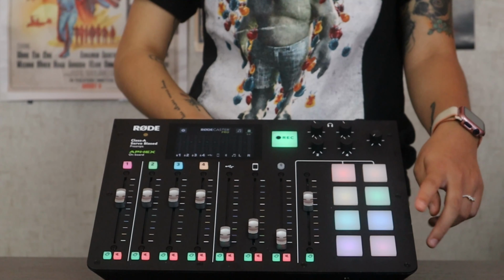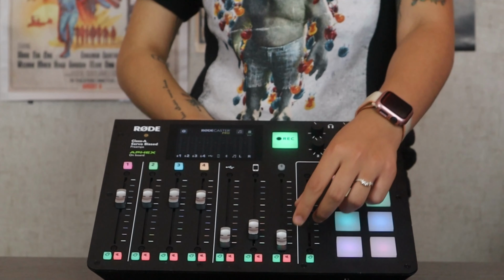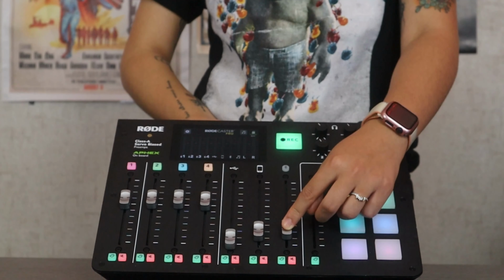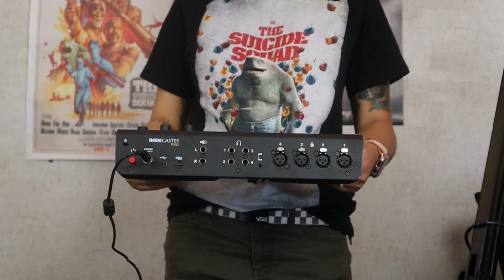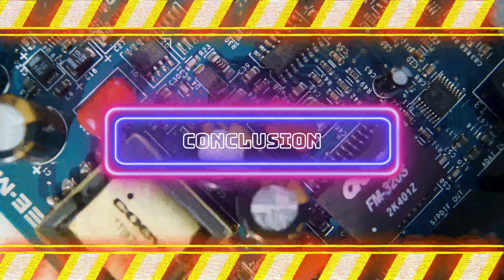Is The Rodecaster Pro WORTH IT For SMALL Content Creators?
Today I Review The Rodecaster Pro And Speak On My Experience

TimeStamps:
Intro: 00:00
Overview: 00:38
Product Use: 01:44
Product Reviews: 04:48
Conclusion 06:03